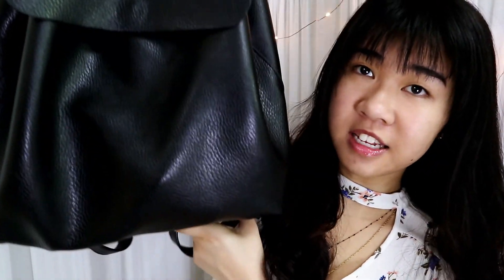What's in my Carry On? // My Travel Essentials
When it comes to flying, I have a few things I always have to take with me, hope you find it helpful :D